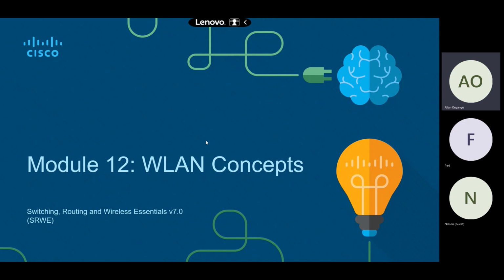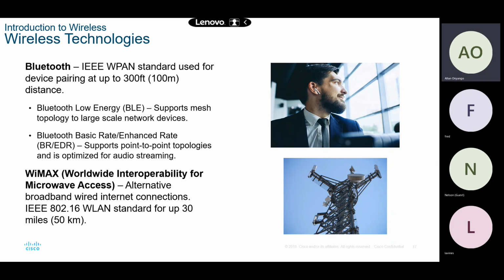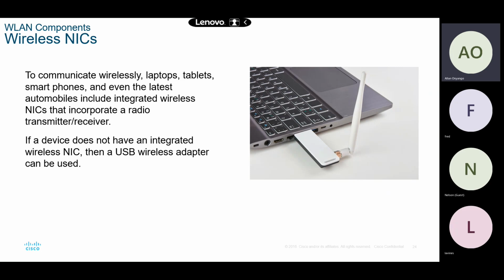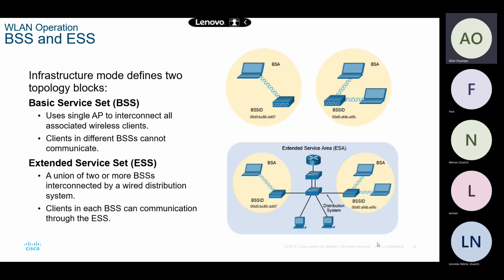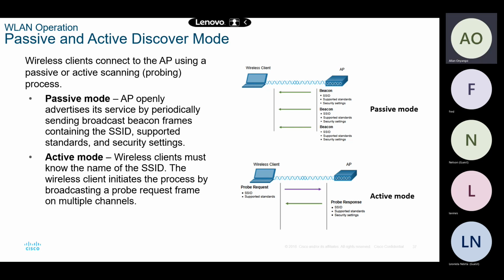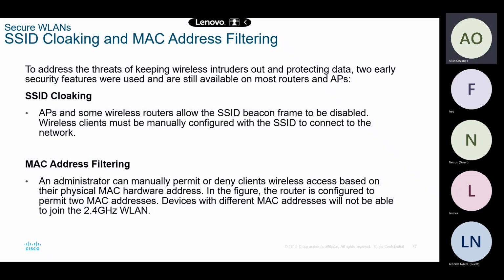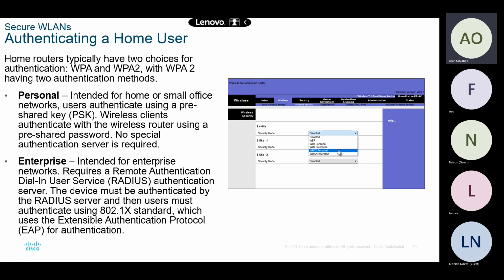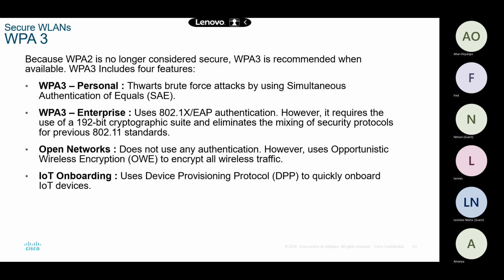CCNA 2 Module 12 WLAN Concepts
Explain how WLANs enable network connectivity.
Describe WLAN technology and standards.
Describe the components of a WLAN infrastructure.
Explain how wireless technology enables WLAN operation.
Explain how a WLC uses CAPWAP to manage multiple APs.
Describe channel management in a WLAN.
Describe threats to WLANs.
Describe WLAN security mechanisms.